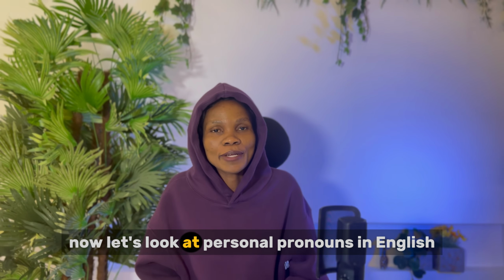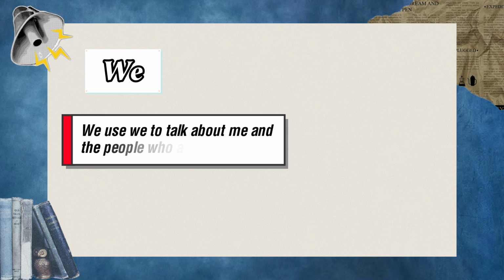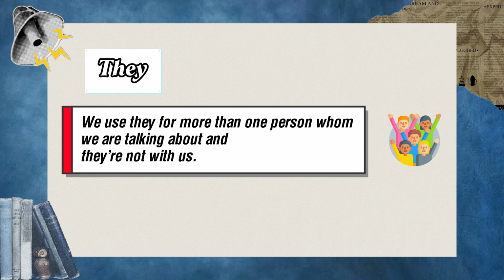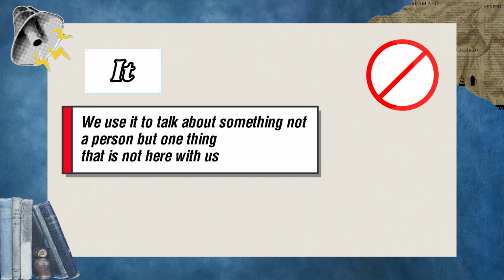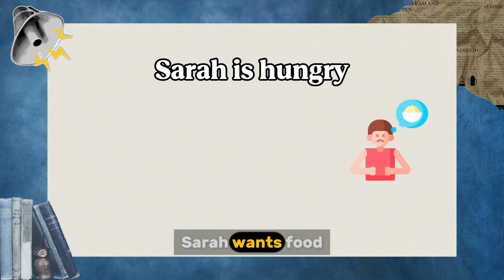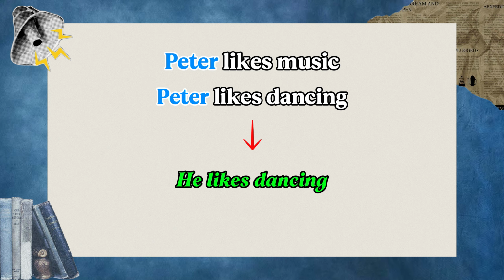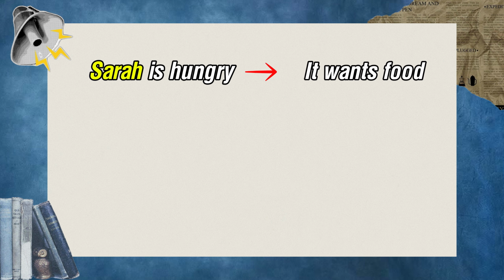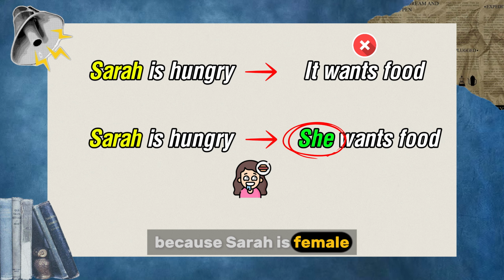Master Personal Pronouns in English | Beginner Grammar | Episode 5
Welcome to Lesson 4 of the English Grammar Series for Beginners with Caroline, here on Talk 4 Impact.

In this lesson, you will learn personal pronouns—a key part of natural and correct English speaking.
Personal pronouns help us talk about people and things without repeating names again and again.

In this lesson, you will learn:
✔ What personal pronouns are
✔ When to use I, you, we, they, he, she, it
✔ How to replace names correctly in sentences
✔ Common mistakes learners make with pronouns
✔ Simple practice examples to build confidence

Caroline explains everything step by step with clear examples, such as:
• Anna is my friend. She is kind.
• Mike and Jane are friends. They play together.
• I have a cat. It is black.

❌ Sarah is hungry. It wants food.
✔ Sarah is hungry. She wants food.

📄 Download the lesson PDF to practice more after watching.
🎯 Watch the previous lessons to build your grammar step by step.

Keep practicing—your English improves with every lesson.